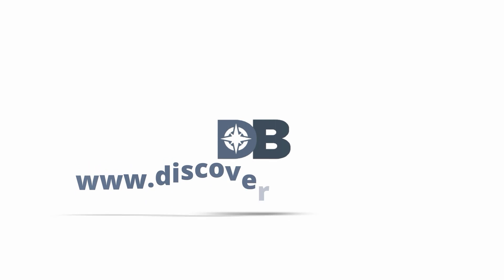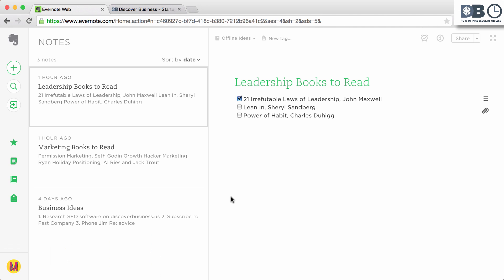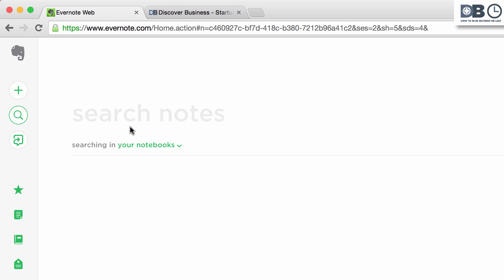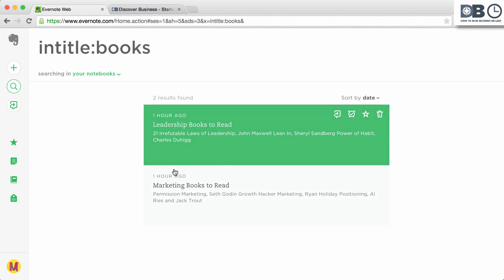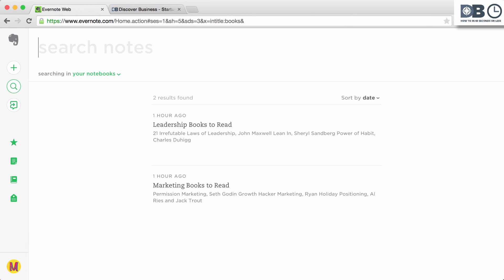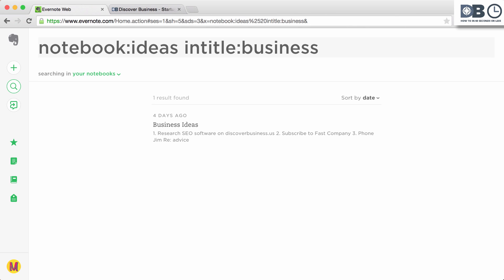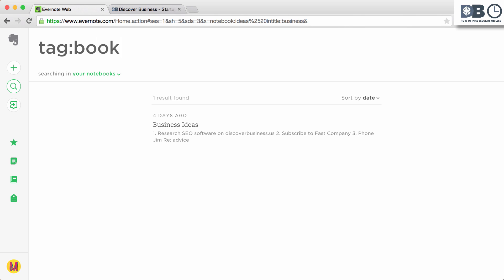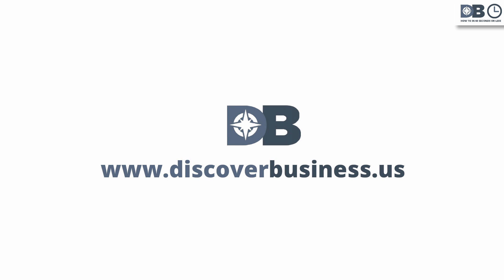Searching in Evernote | Top Evernote Search Features and Functions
Evernote Search is powerful. Here are 3 advanced techniques to help you increase your efficiency and search accuracy. These tips are great for Evernote power users or new users alike, and will help you more quickly find what you are looking for. Watch this short video to find out how!

Evernote provides a number of powerful search functions. Here are three that will help you increase your efficiency.

Note: This series uses Evernote's Web Beta client, not Windows, Mac, Android, or iOS. This video was uploaded June 11, 2015.

How to Use Evernote Search More Effectively:

Feature 1. Search notes for a specific word in the title. To do this, type intitle:book. This will return all notes in Evernote that contain the word “book” in the title.

Feature 2. Search within a specific notebook. To do this, type: notebook:name of notebook, for example, "ideas". You can then add what exactly you are searching for.  For example intitle: business. This will return all notes within the notebook “ideas”  that have “business” in the title.

Feature 3. Search for a specific tag. To do this, type tag:followed by the tag you are searching for in Evernote, for example “books”. This will return all notes that are tagged with “books” in Evernote.